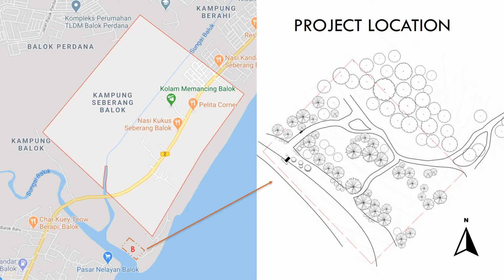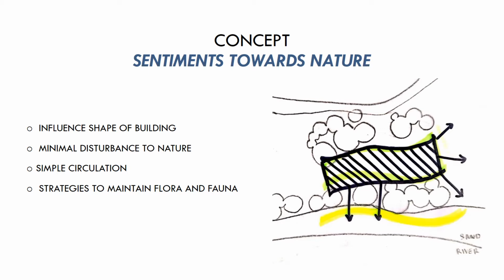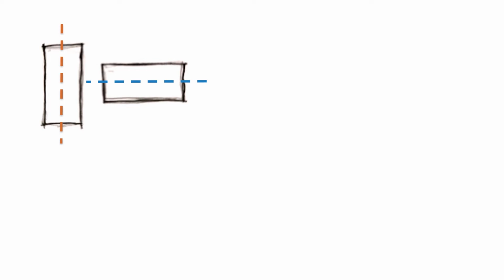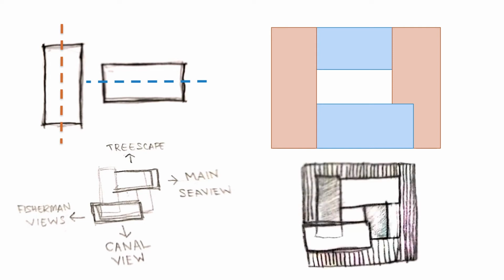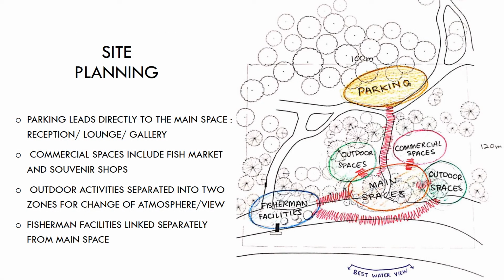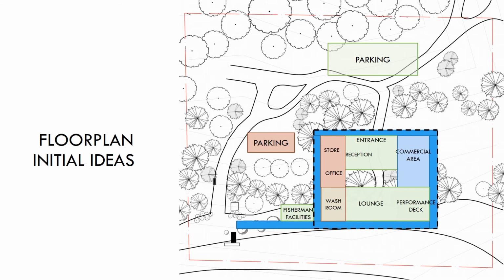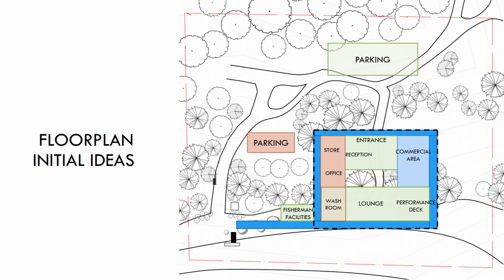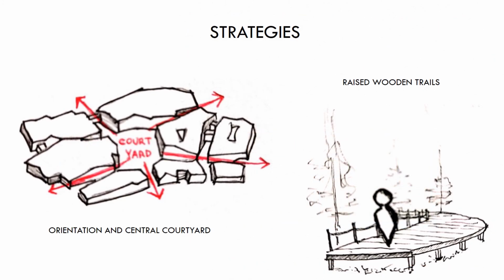1726872 SENTIMENTS TOWARDS NATURE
FISHERMEN'S VILLAGE CENTRE